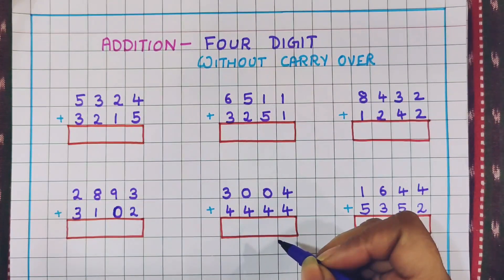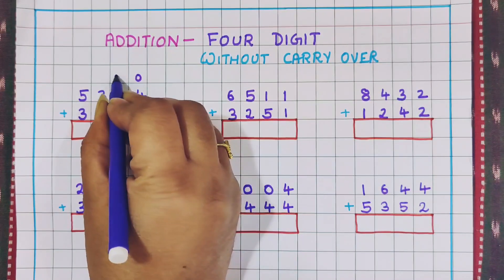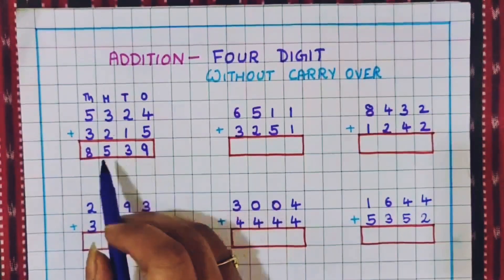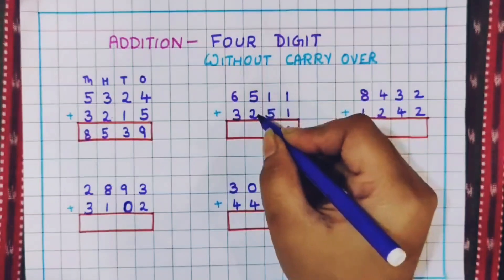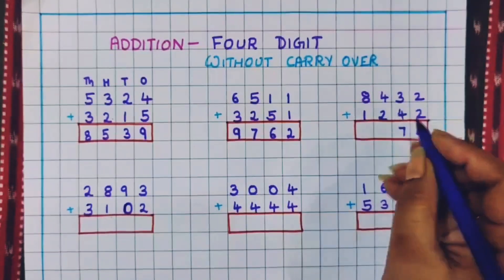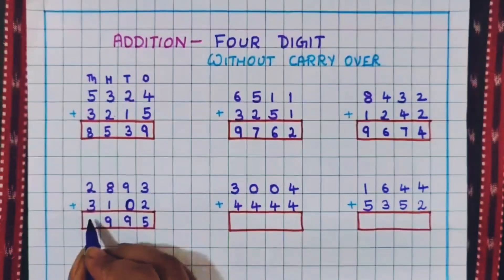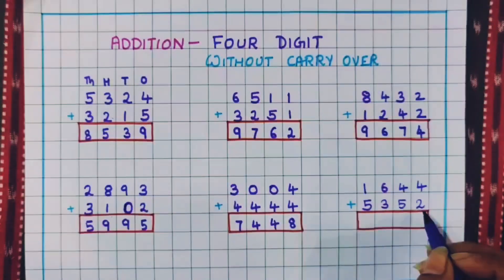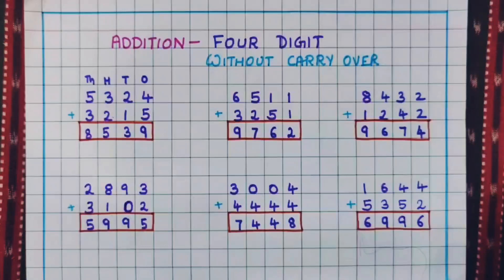Addition four Digit without Carry over || Maths